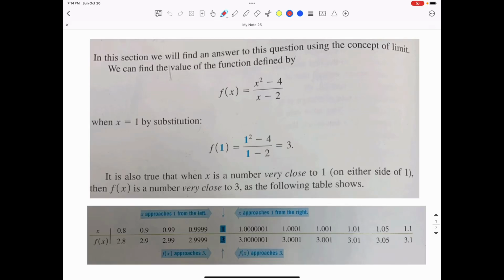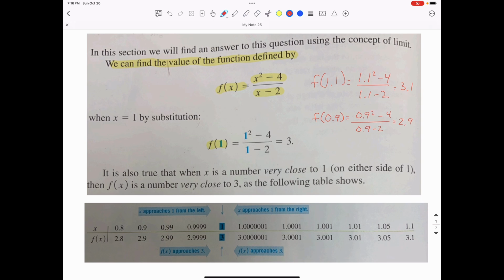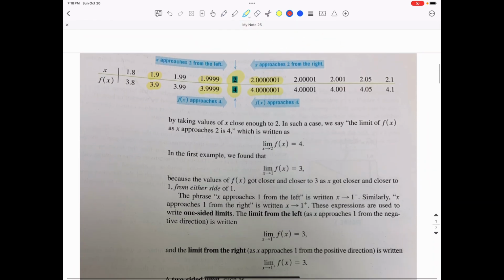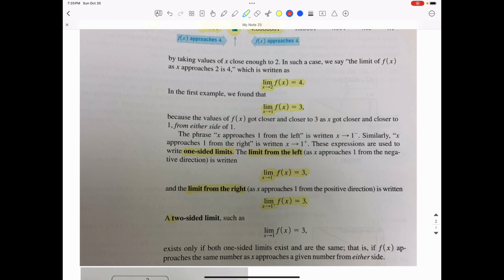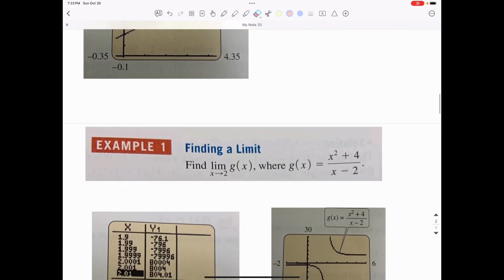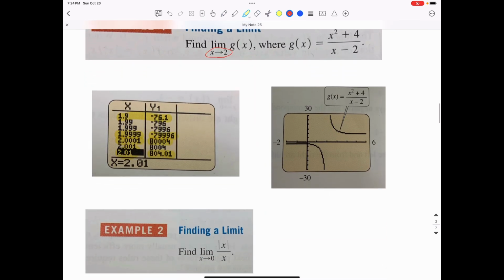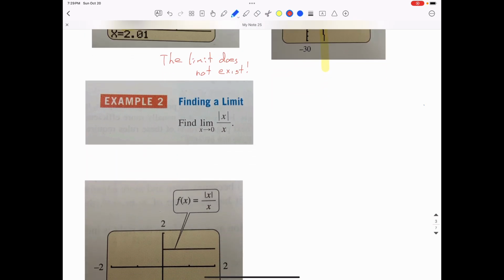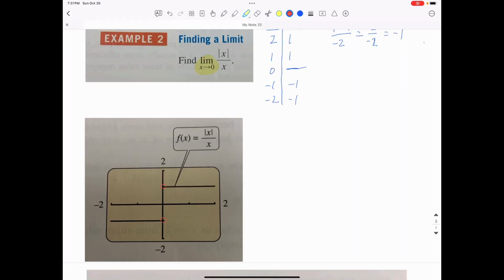Calculus Section 3.1, Part 1